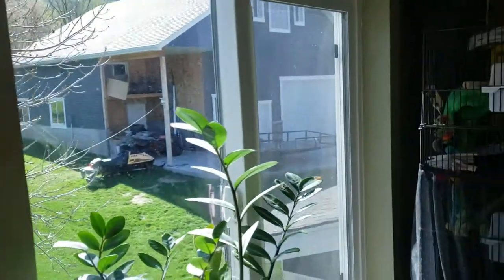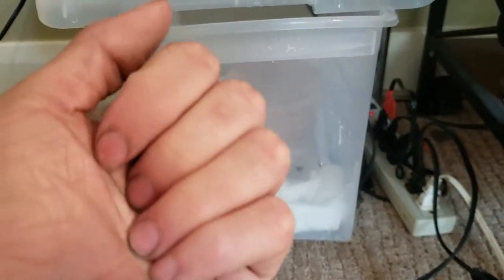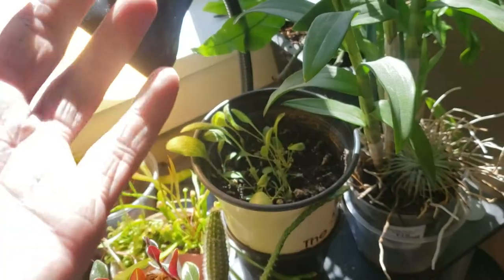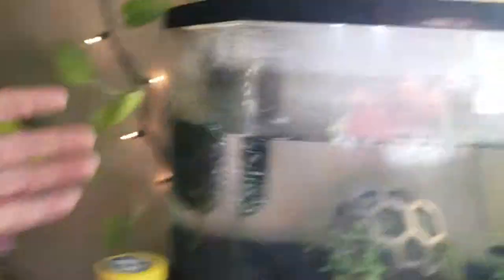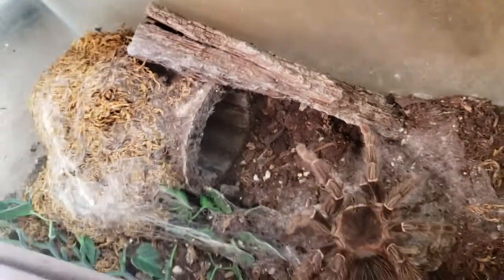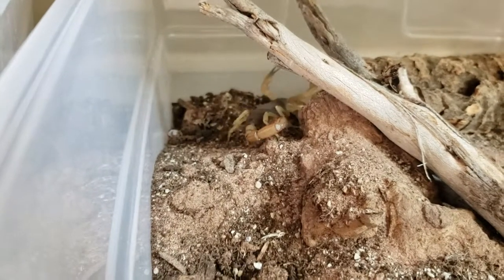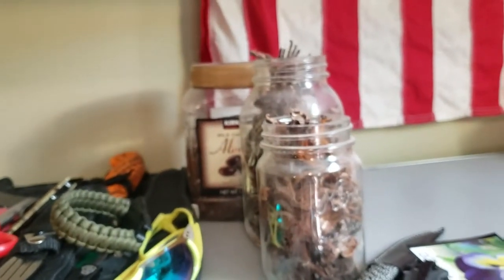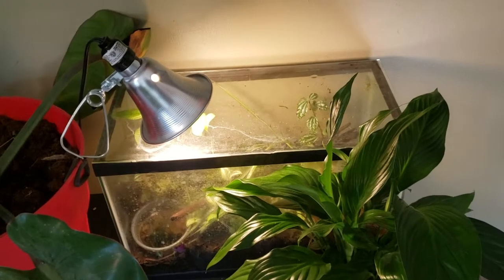Bedroom animal tour.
Quick around the world tour of my bedroom with all my animals and knickknacks included.